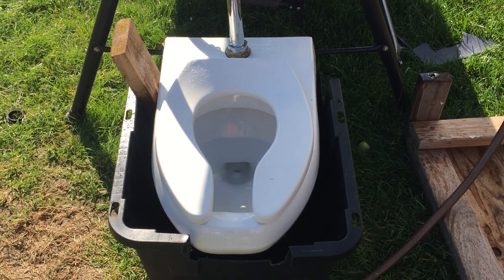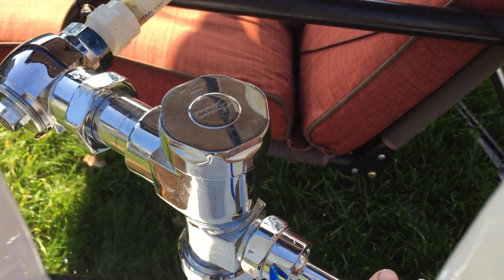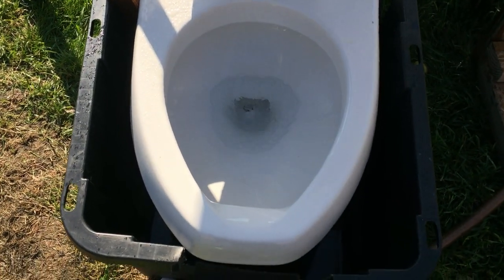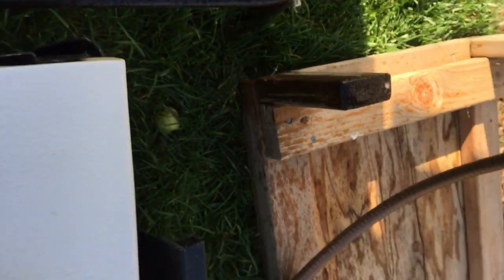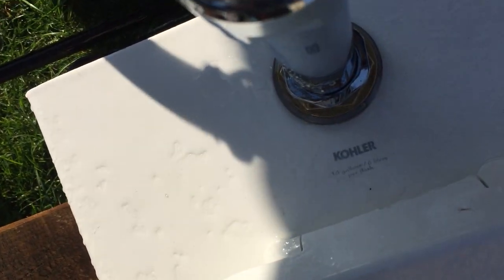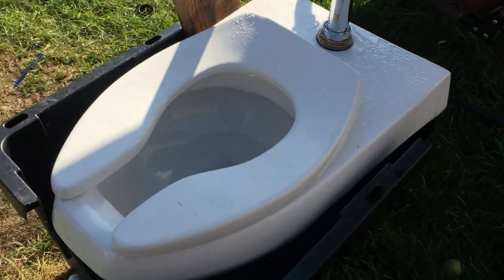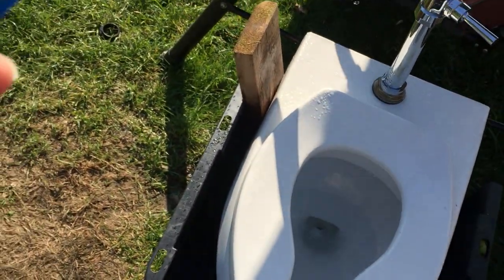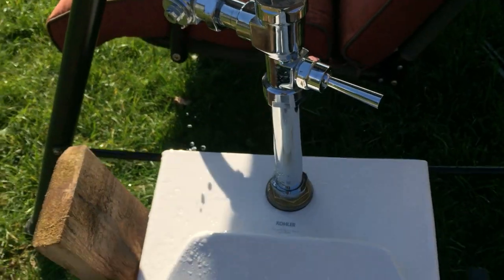Kohler Kingston on flushometer